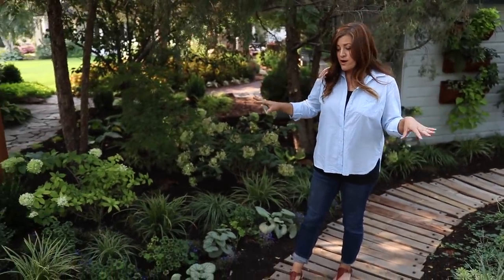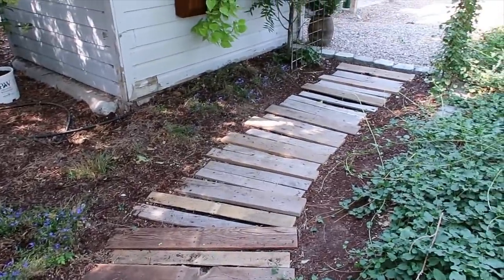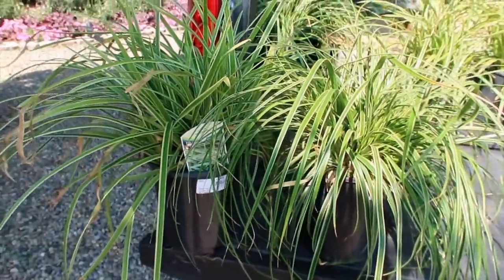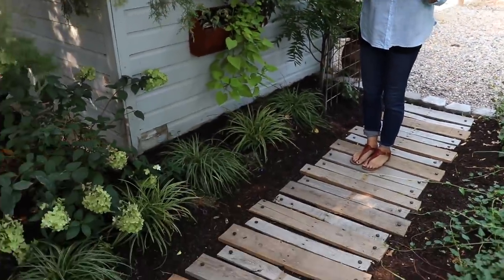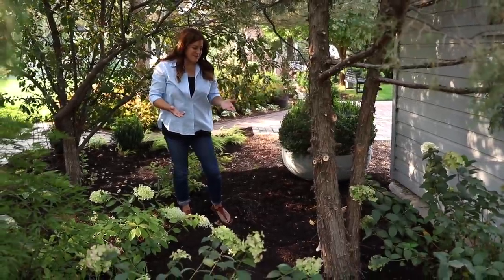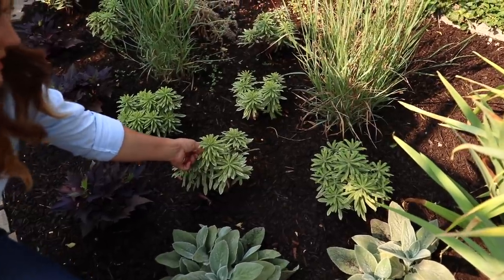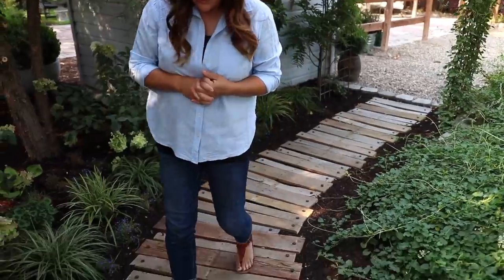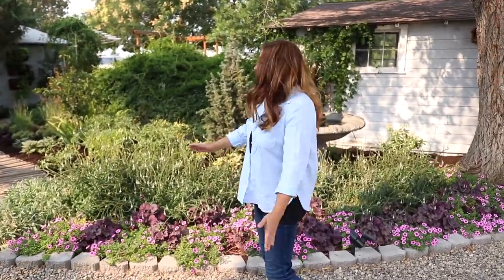Pallet Walkway Plant Tour 🌿// Garden Answer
Plants:
Silver Lace Vine & Wisteria (on arbor)
Ice Dance Carex
EverColor Evercream Carex
Fire Light Hydrangea
Sum & Substance Hosta
Iron Cross Oxalis
Silver Heart Brunnera
Sombrero Sandy Yellow Echinacea
Decadence Pink Lemonade Baptisia
Summer Wine Black Ninebark
Helen Von Stein Lamb’s Ear
Ascot Rainbow Euphorbia
Sweet Caroline Bewitched After Midnight Sweet Potato Vine
Prairie Winds Cheyenne Sky Panicum

🌿MAILING ADDRESS🌿
Garden Answer
580 S Oregon St